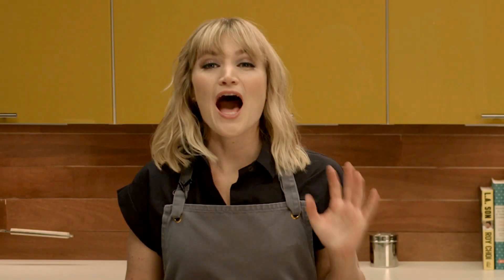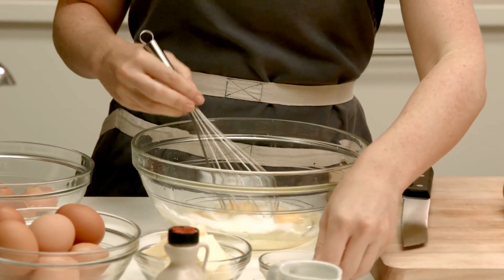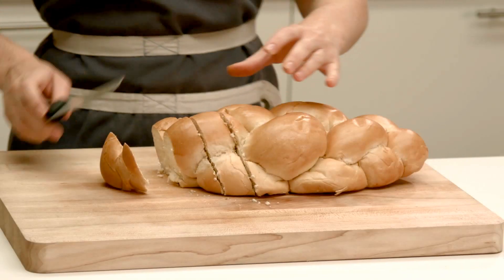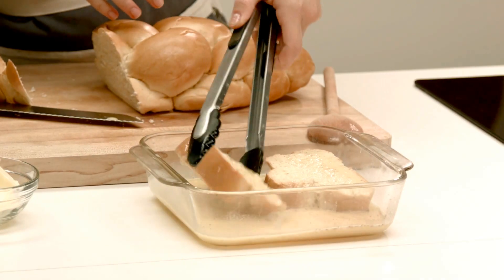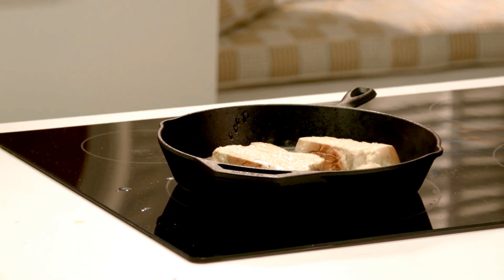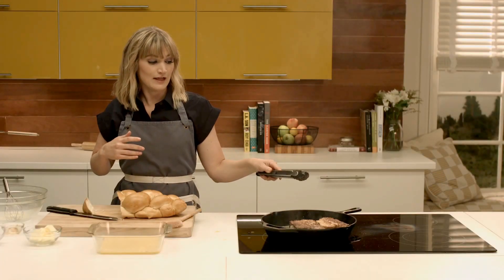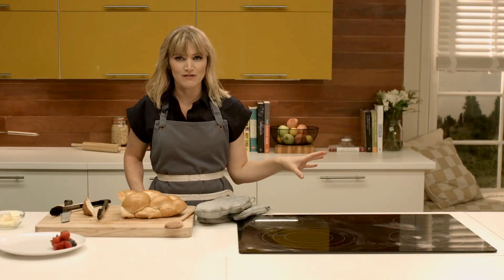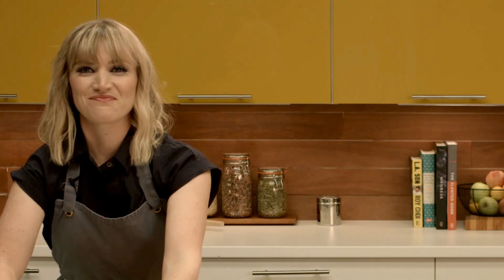Heather Cooks | The Best F@*!ing French Toast!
RECIPE BELOW

Thick French Toast
Serves 2

Ingredients:

• 2 2-inch thick slices Challah or brioche bread
• 3 large eggs
• 1/4 cup whole milk
• 1 teaspoon cinnamon
• 1/2 teaspoon nutmeg
• 1 teaspoon vanilla extract
• 3 tablespoons unsalted butter
• 1 teaspoon powdered sugar (for dusting)
• Vermont maple syrup (for serving)

In a large bowl, whisk together the eggs, milk, cinnamon, nutmeg, and vanilla until completely combined. Place the bread in a shallow baking dish and pour the egg mixture over all of the bread, making sure it is completely soaked through. (For best results, make one day ahead and soak overnight, covered in the refrigerator).

When the bread is ready to be cooked, preheat the oven to 400 degrees.

In a large cast-iron skillet, melt the butter over high heat. Remove the egg-soaked bread slices from the egg mixture, shaking off excess egg before placing it in the hot skillet. Cook for about 3 minutes on each side until dark brown and crusty. Transfer the skillet to the preheated oven and bake for 10 more minutes. The toast will be dark brown and crusty.

Serve with a dusting of powdered sugar, extra butter and Vermont maple syrup on the side.